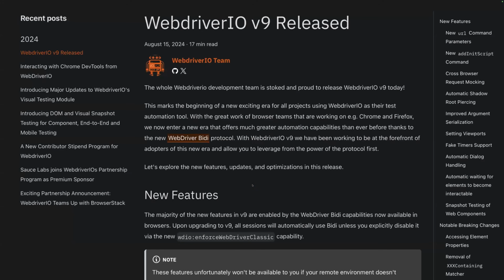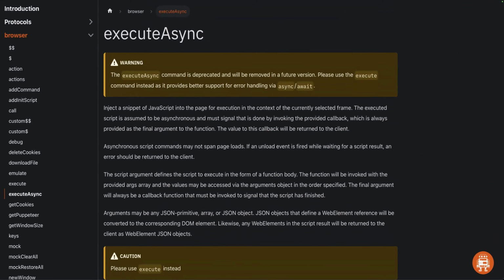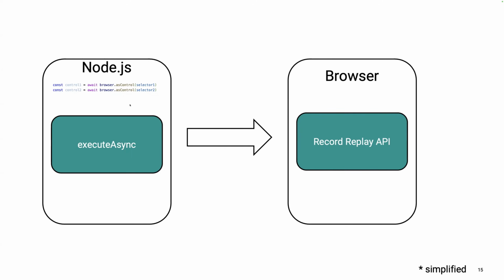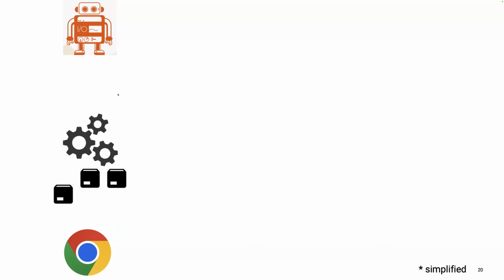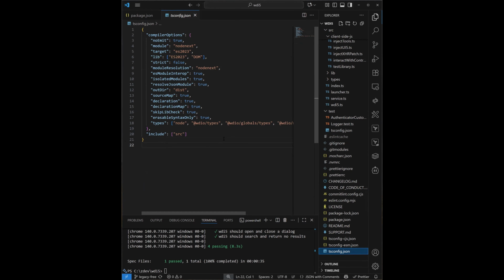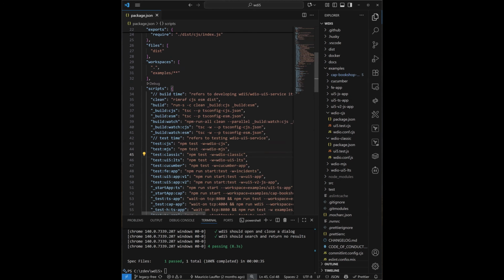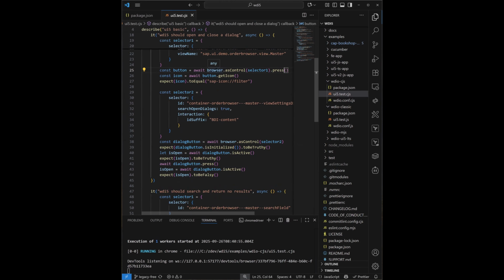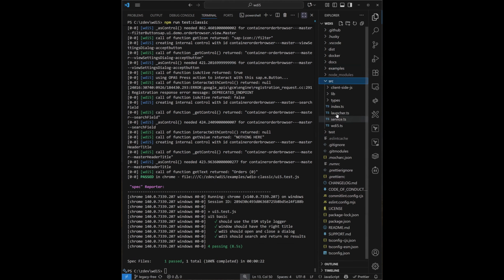🟣 wdi5 v3: Faster, Smoother, Smarter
This session will introduce what’s new in WebdriverIO v9 and introduce the new wdi5 v3. It’ll cover the new BIDI protocol and the differences compared to DevTools. The session will also cover what has been deprecated in the new wdi5 version, the major enhancements in performance and the support of UI5 legacy-free. Last, but not least, it will show the Developer Experience improvements like better typescript support and overall simplification.

Presenters:
Simon Coen J&S-Soft
Mauricio Lauffer, SAP